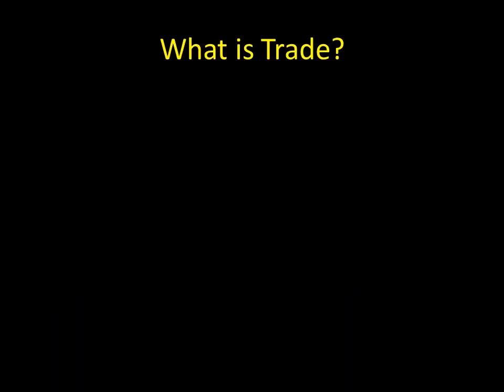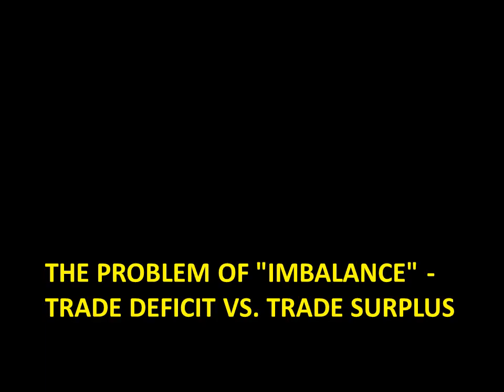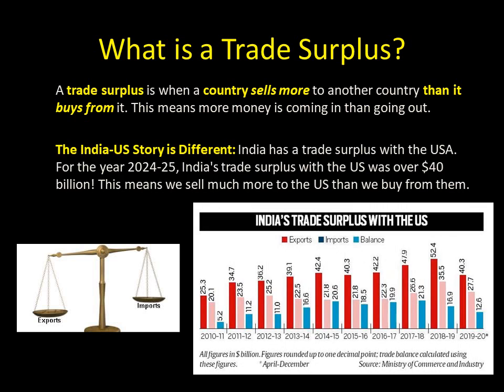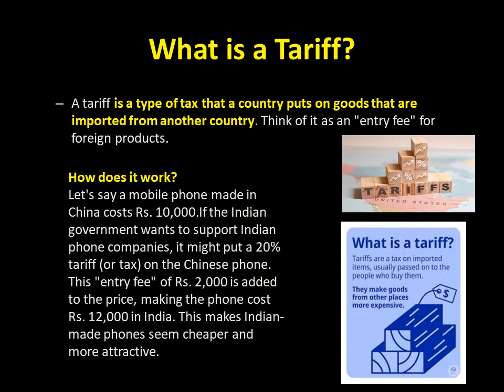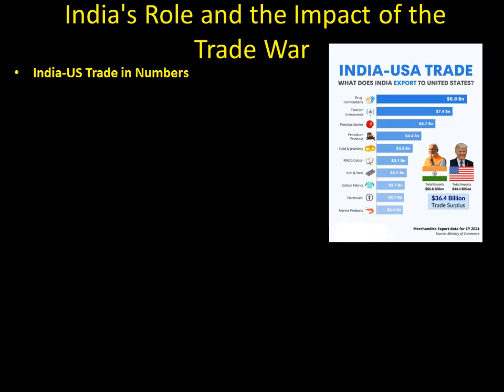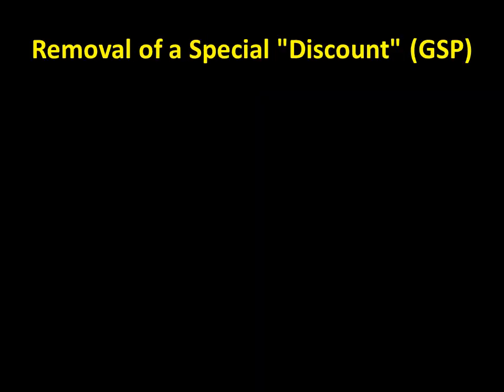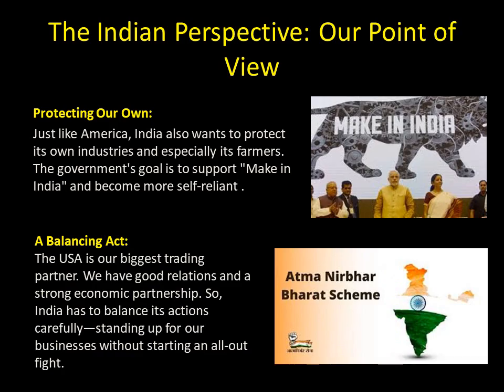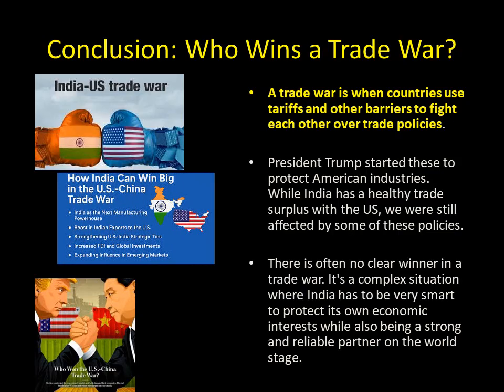tradewar trump usavschina tarrifs globaltradewar globaltrade tradedeficit balanceofpayment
the video talks about the trade war that has been initiated by USA against various countries and its fall out. it explains the various concepts like trade deficit and trade balance in very simple language.
the channel is also very helpful to upsc